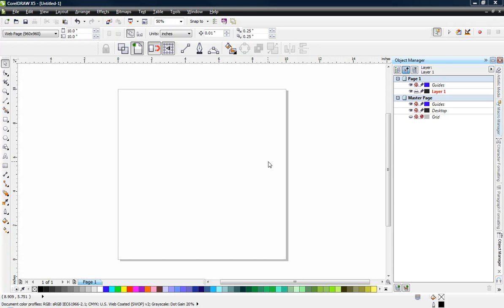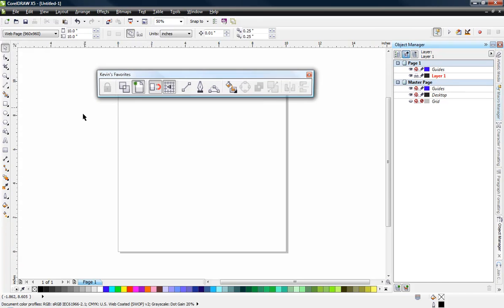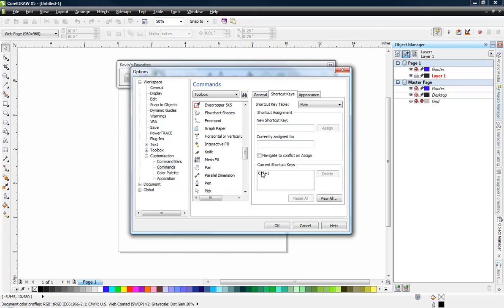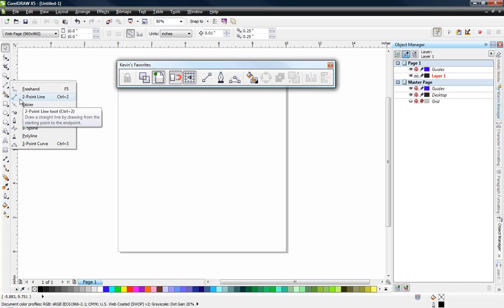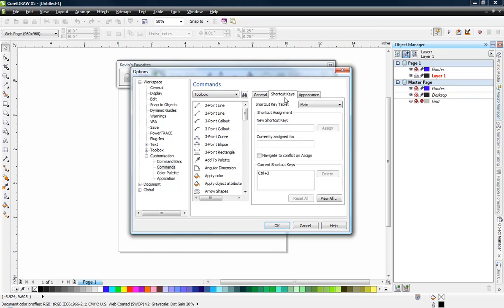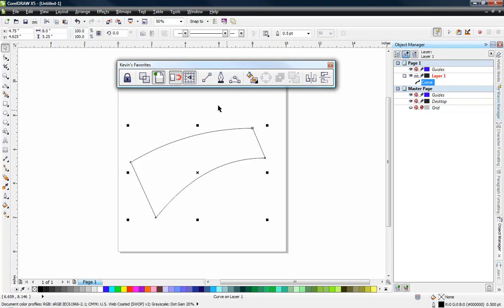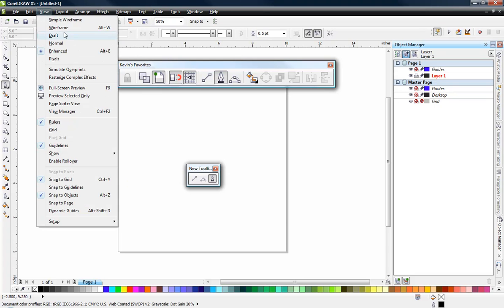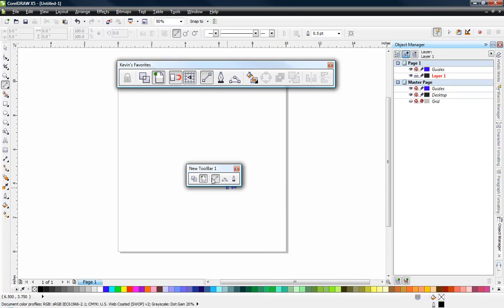CorelDRAW - Customizing for Productivity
In this video we look at customizing CorelDRAW for maximum productivity. Taking the time to add keyboard shortcuts to the most commonly used tools and functions we GREATLY increase your productivity. So if you're looking to increase your productivity in CorelDRAW this is definitely a video you want to see.